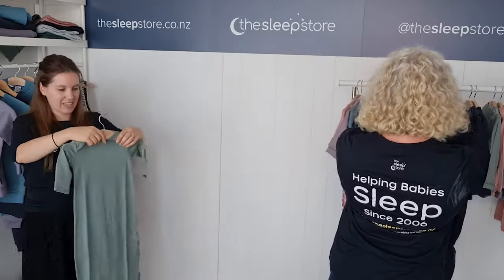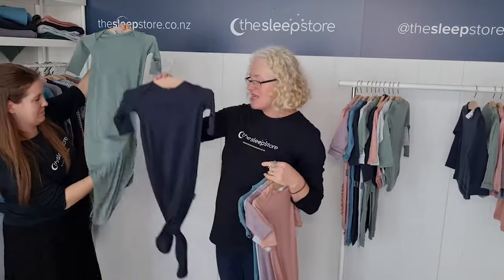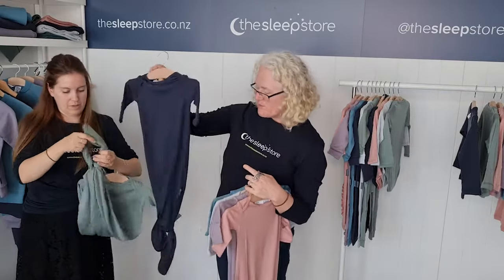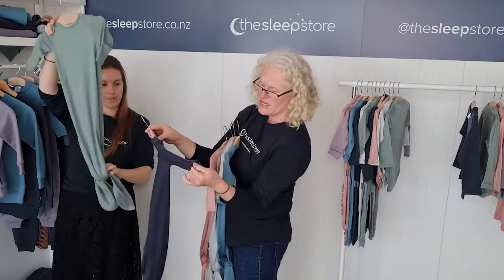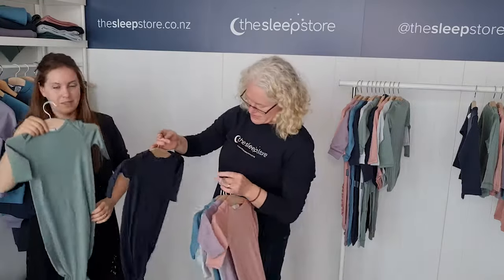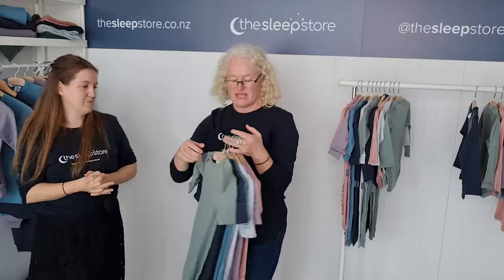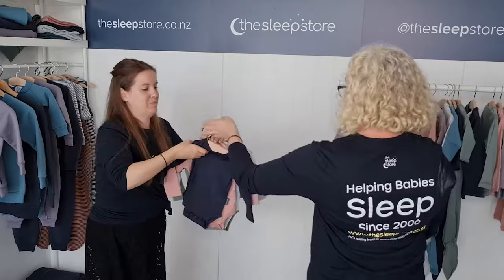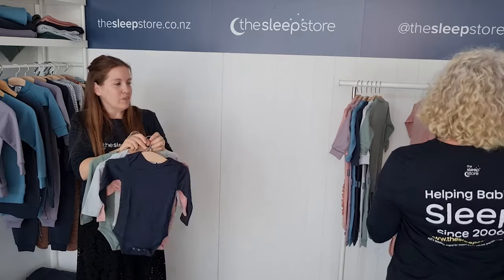The Sleep Store Deluxe Merino Single Jersey Gown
Lou and Amanda showcase our new Deluxe Merino Single Jersey Gown, letting us know what is new about it this year and talk through the beautiful colours and style.